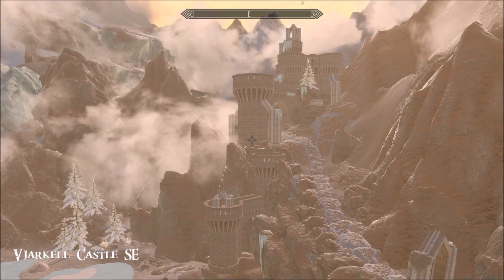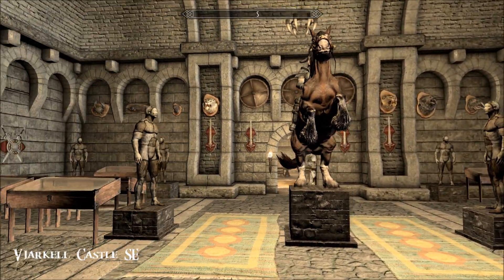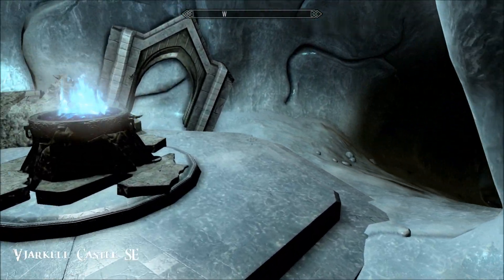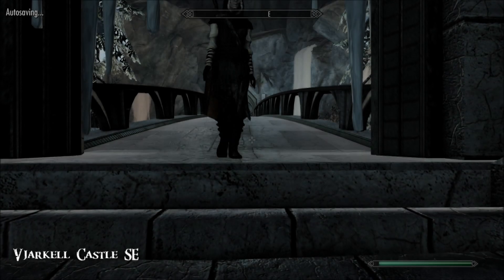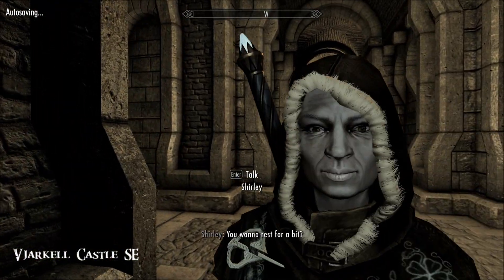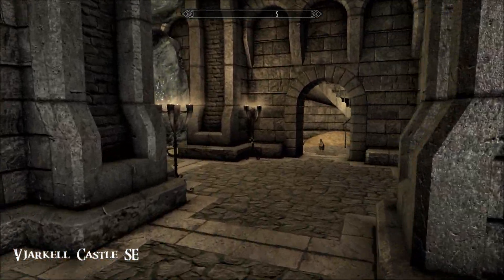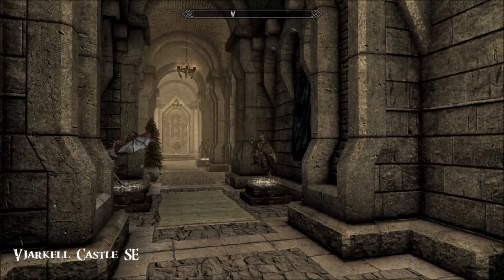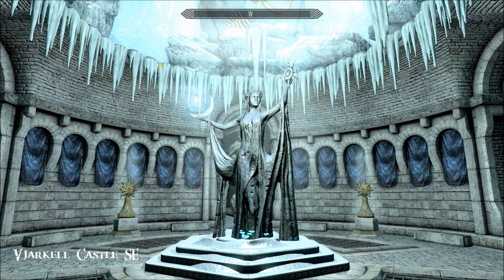Vjarkell Castle - Skyrim/Special Edition House Mod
A fun quest will earn you this mahoosive castle.